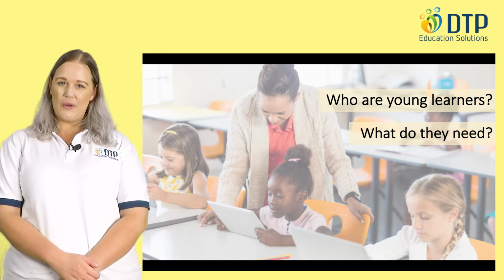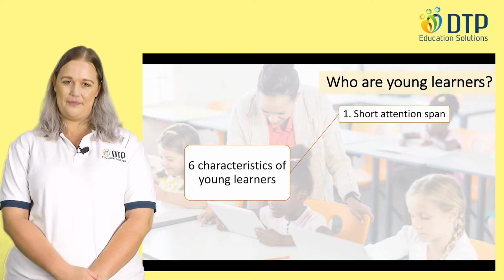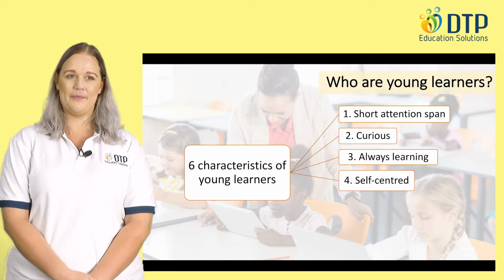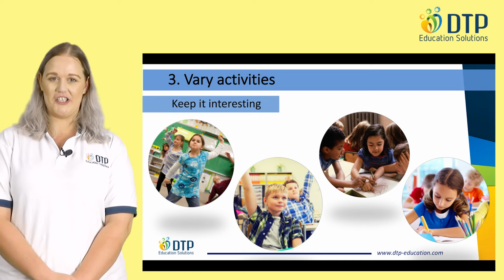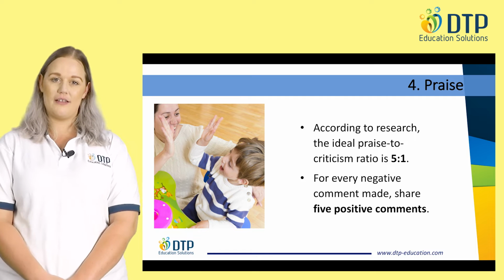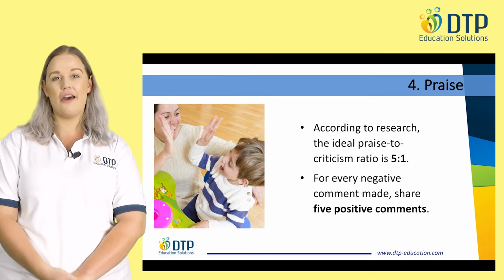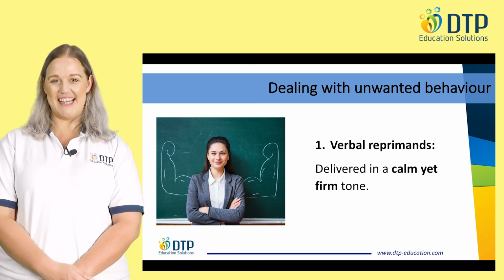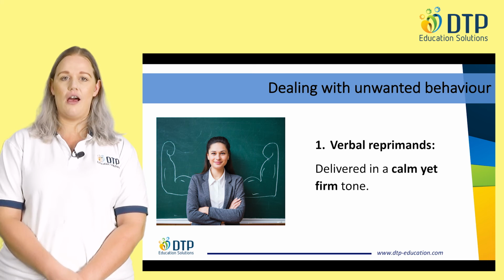Teacher Training Classroom Management Tips | DTP Education Solutions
DAI TRUONG PHAT EDUCATION JSC
- Địa chỉ: 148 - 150 Nguyễn Đình Chính, phường 8, Quận Phú Nhuận, TP.HCM